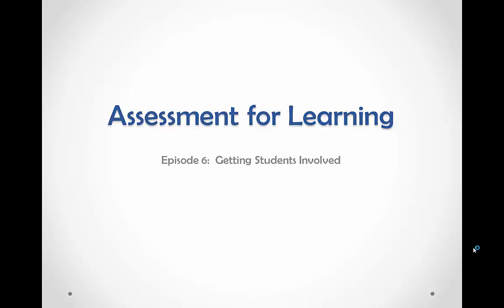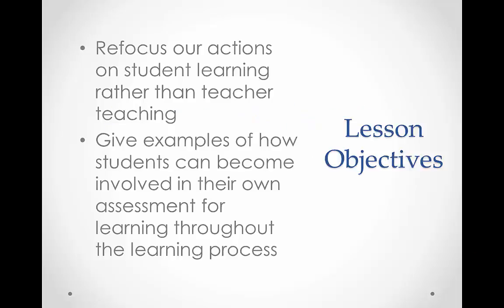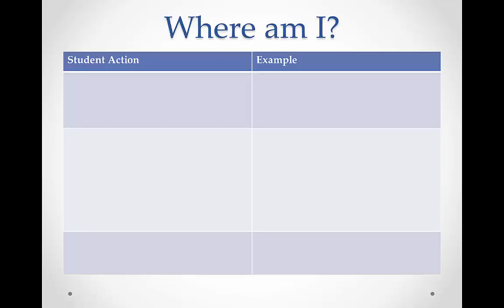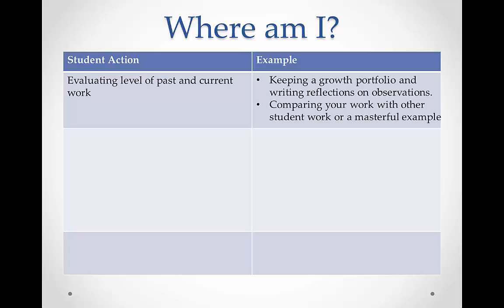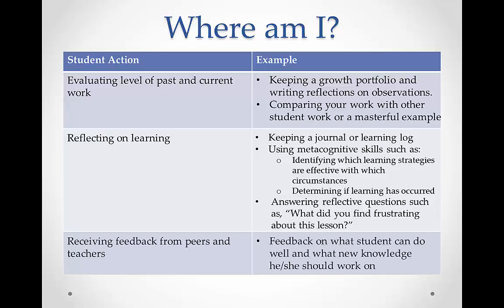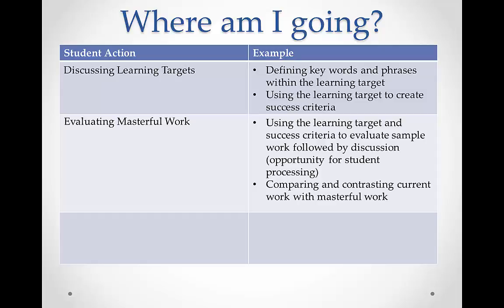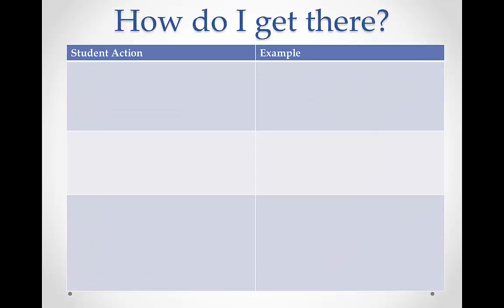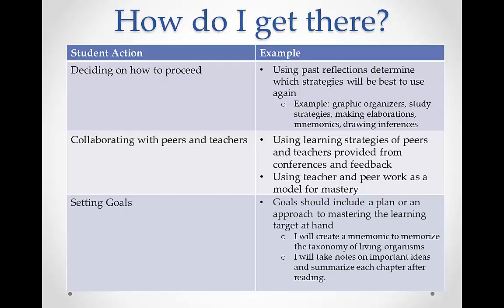Assessment for Learning: Episode 6 Getting Students Involved